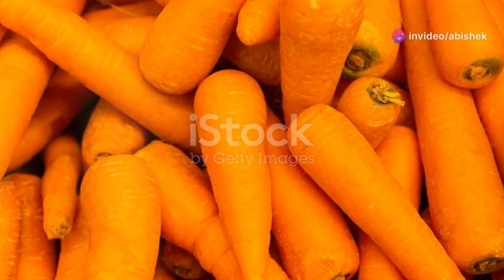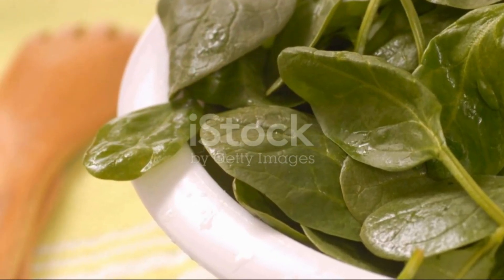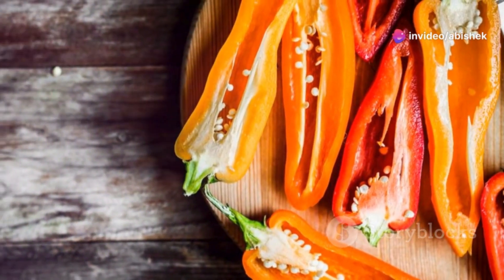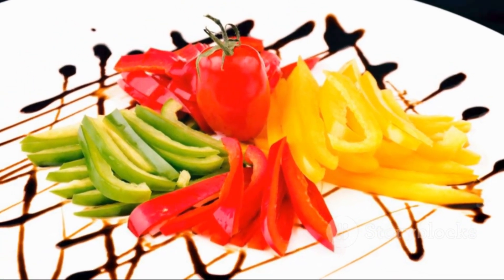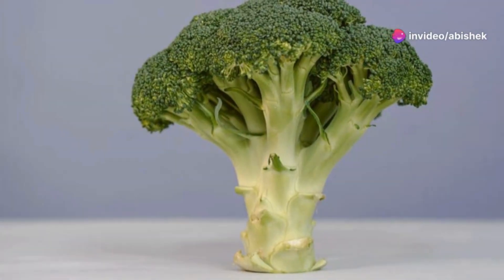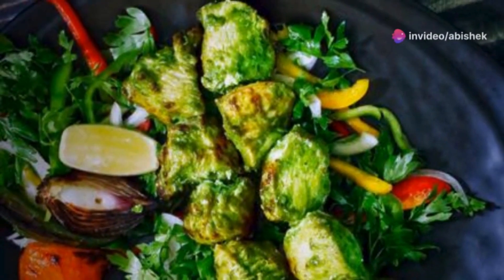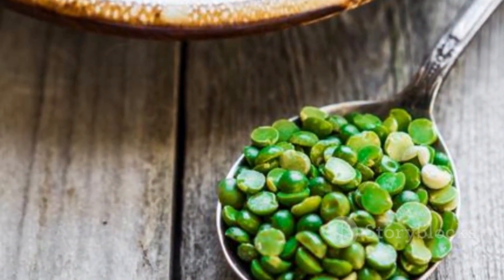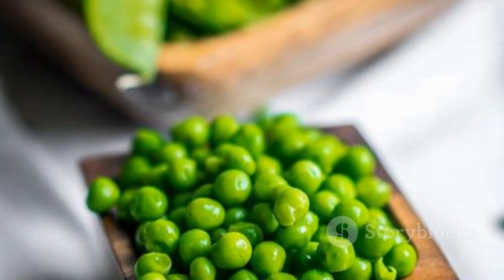Sharpen Your Vision Naturally! Top Vegetables for Eye Health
Struggling with blurry vision? Wish you could see sharper without glasses? This video unveils the secrets of nature's eye-care wonders! We explore delicious vegetables packed with vitamins and antioxidants that can boost your eye health and protect against age-related problems. From carrots to leafy greens and beyond, discover how to nourish your eyes with these powerful ingredients.
Learn valuable tips on:
• Essential nutrients for healthy vision
• Top vegetables to improve eye health
• How to prevent age-related macular degeneration and cataracts
• Maintaining good eye health through diet and habits
Take charge of your vision today!
Include these vegetables in your diet and enjoy the benefits of natural eye care!